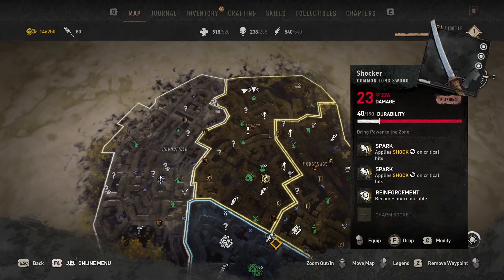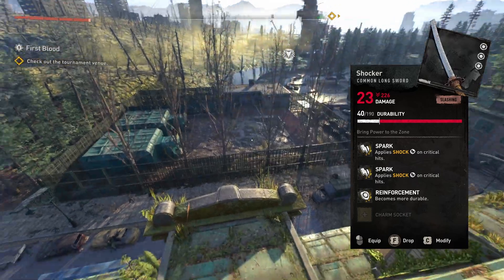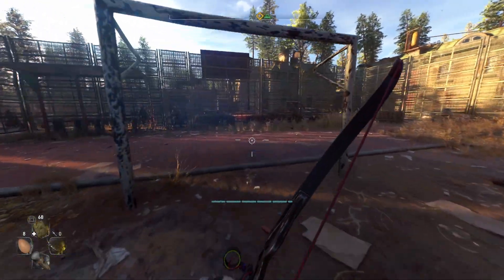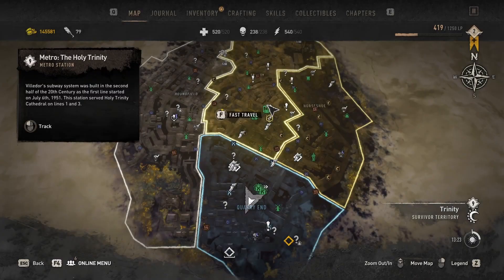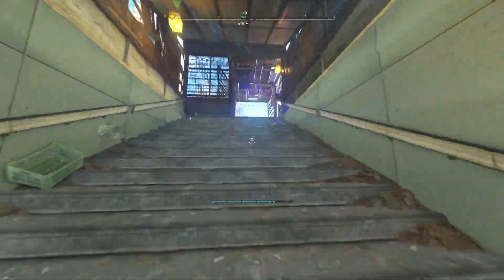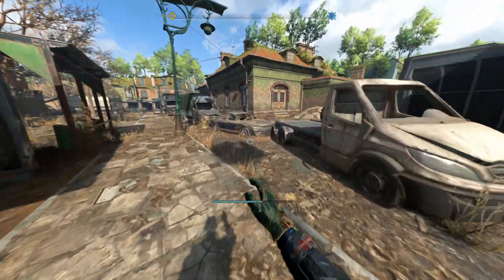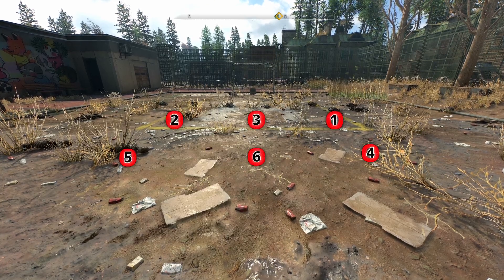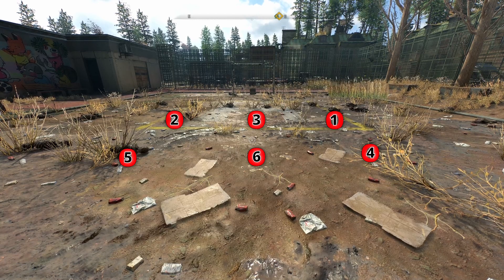[Quick Guide] DL2 - How to get the secret weapon "Shocker"! Where & How!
00:00 - To find the shocker you need to score six goals with a football at this location.

00:08 - You need to leave the area everytime for the goals to count.
I recommend spawning at "Quarry End" to leave the area, then teleporting at "Trinity" to have the shortest traveling distance to run back. This feels like the quickest way of doing this.

00:20 - If you want to see the path I used to get there. Watch that at the end of the video, or click on the link in the description.

00:28 - Here are the six locations the ball will spawn at, so that you can check your progression when you are running back to this location, six times. It can also be a bit wonky, when you score the goal, so sometimes it doesnt count. But you will know that it's working when the ball switch location between everytime you get there.

00:50 - When you have scored you final goal the sword will spawn... And there you have it. "Shocker" a level 0 Dev weapon.

01:06 - And now for some running...